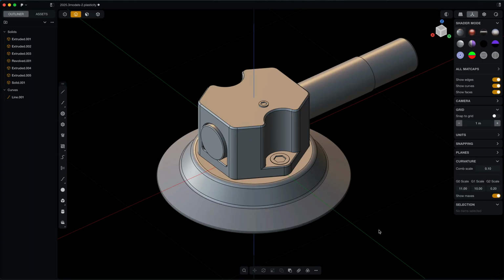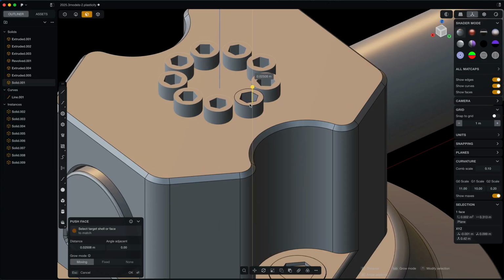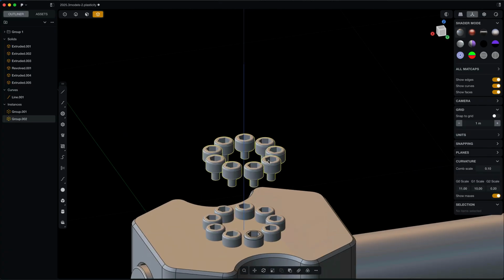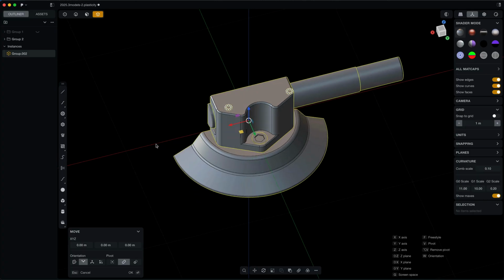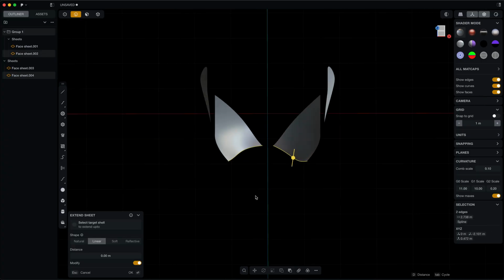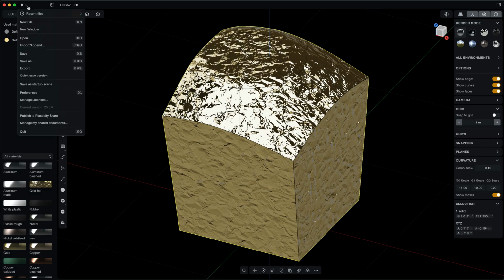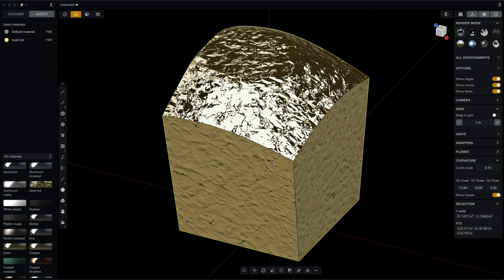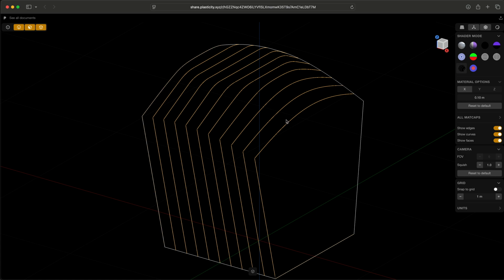Plasticity v2025.3: Instances, Live Mirror, Web Sharing, and more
A detailed walk-through of the best new features of Plasticity!